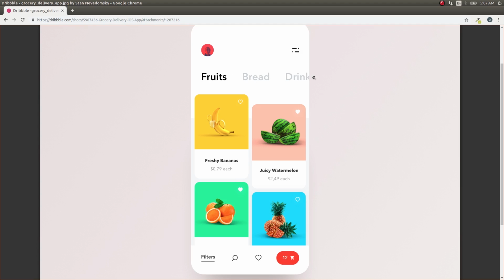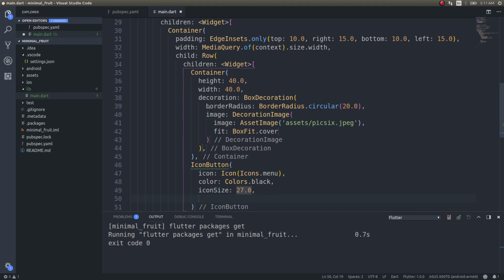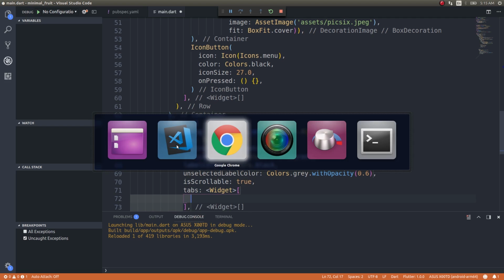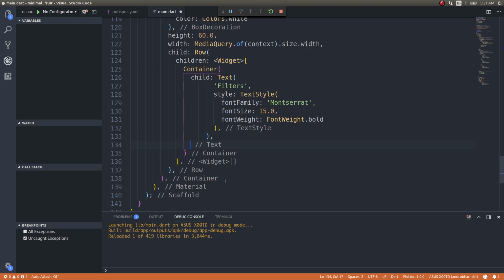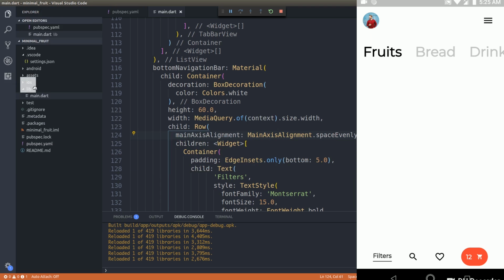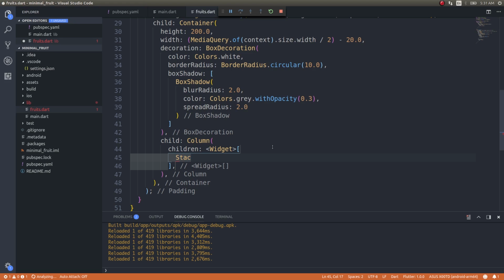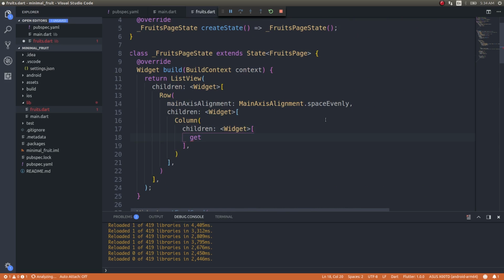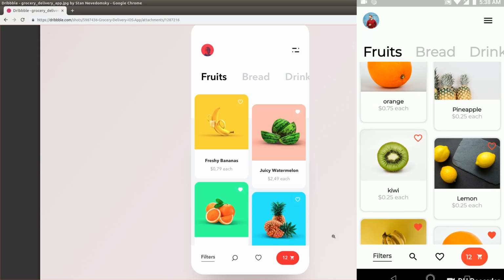FlutterUI - Minimal designs - Fruits